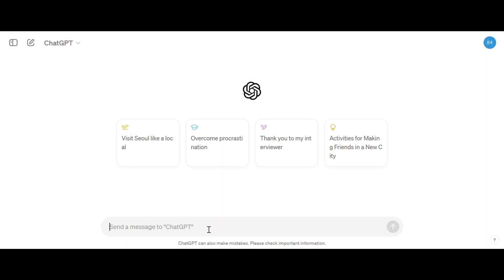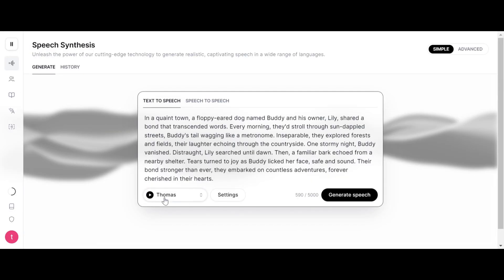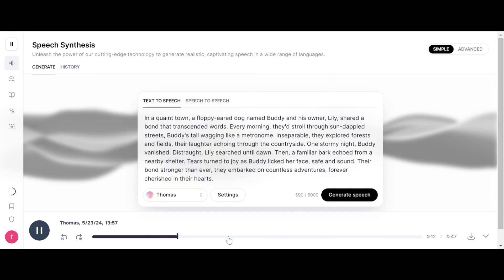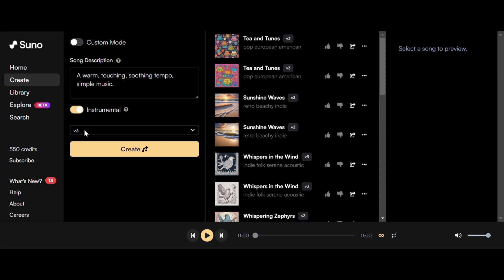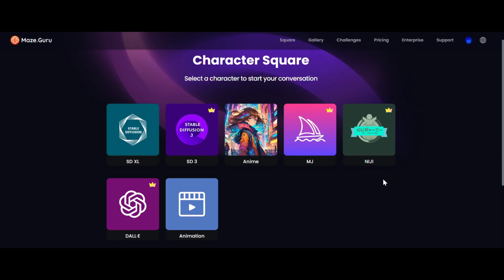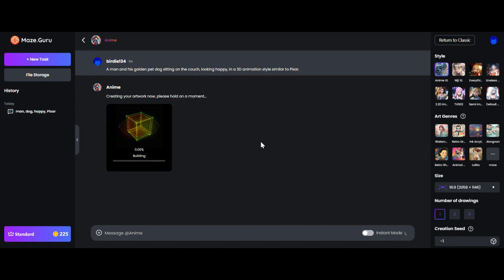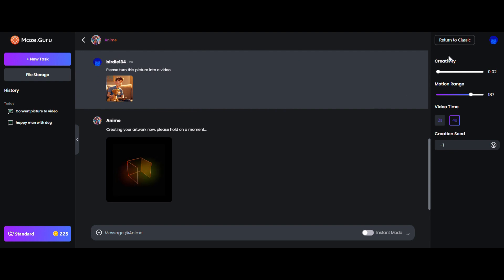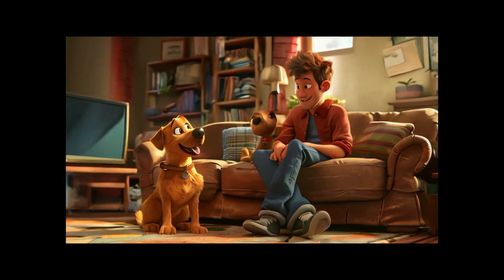How to Make AI 3D Short Movies | Use these AI tools totally free!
The voiceover, music, images, and animations in this short story of John and Buck were all generated for free using AI tools. Links to all the tools used are here:
📕 Story by chatgpt.cm